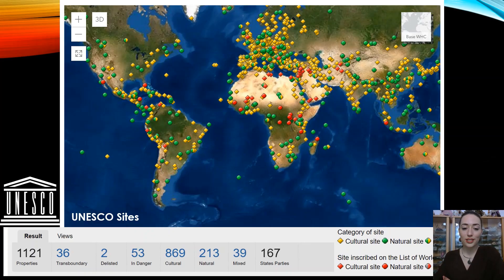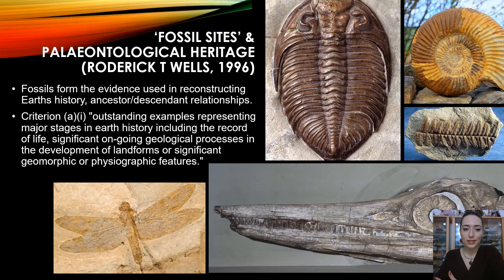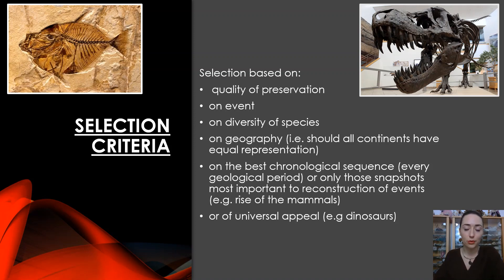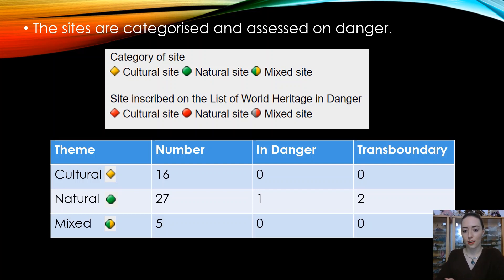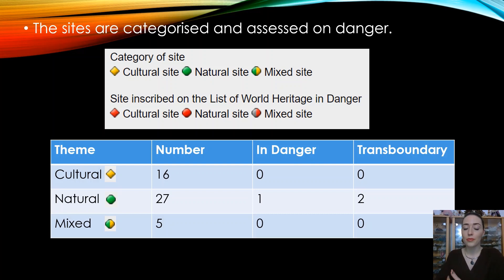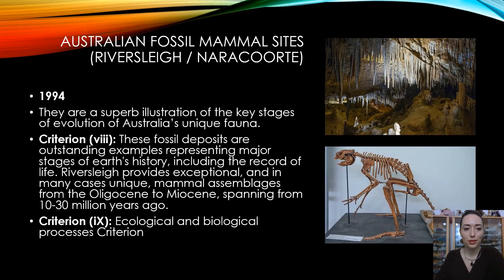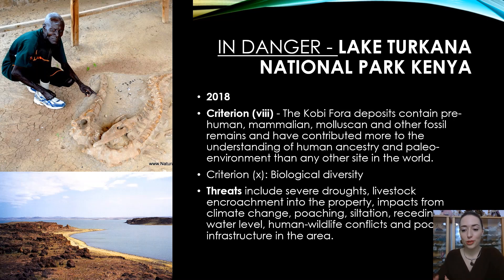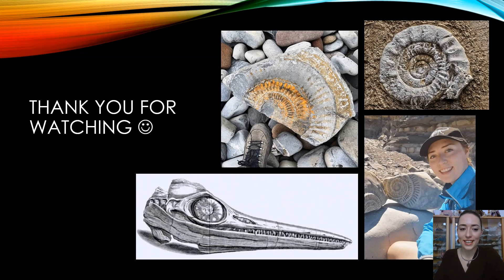'Fossil Sites' on the UNESCO World Heritage List - EmGems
Happy Fossil Friday everyone!